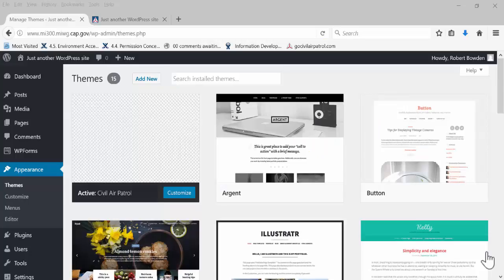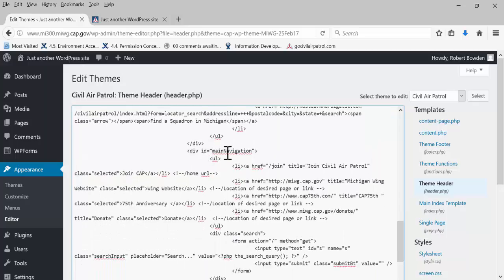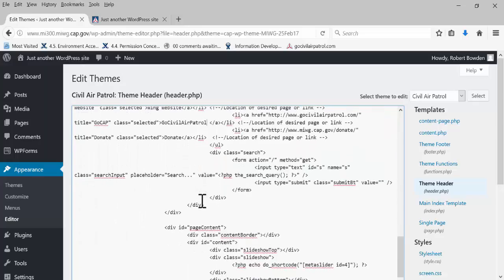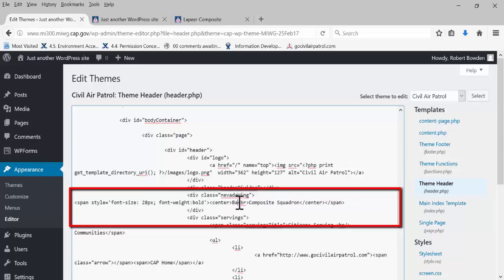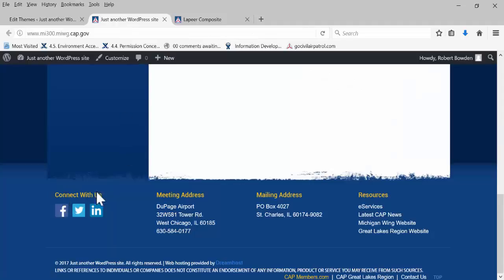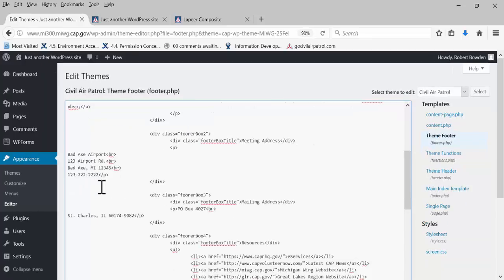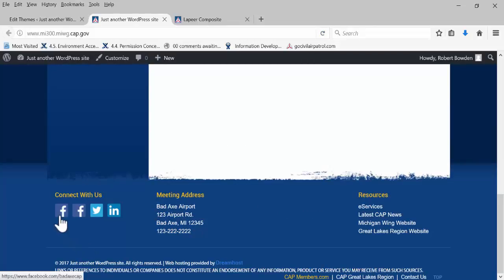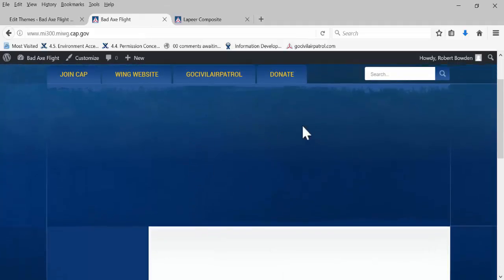Customizing the CAP WordPress Template